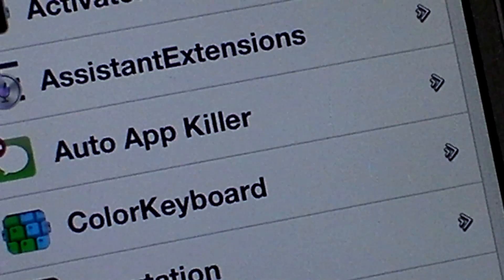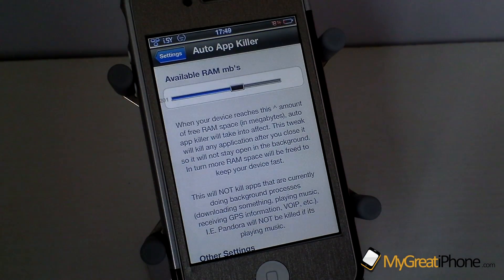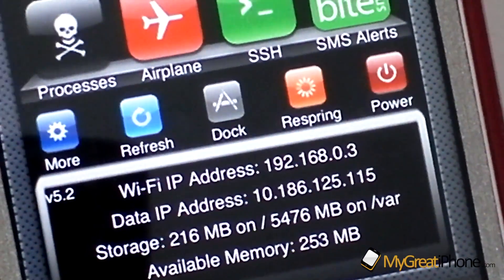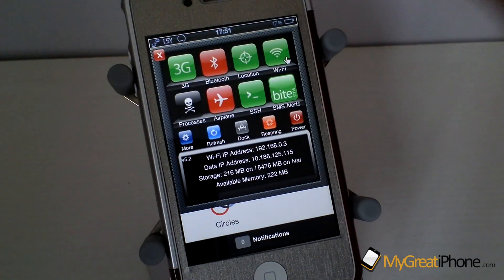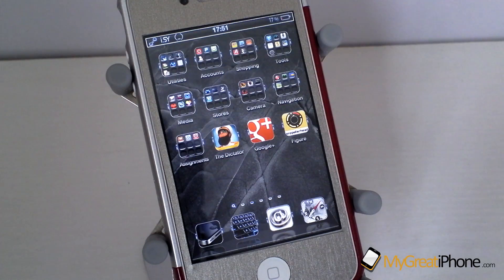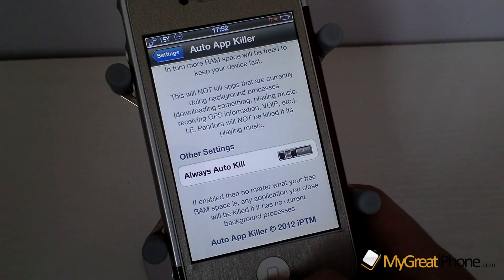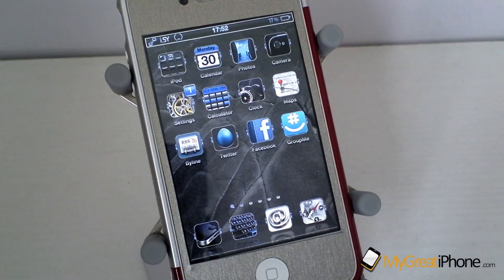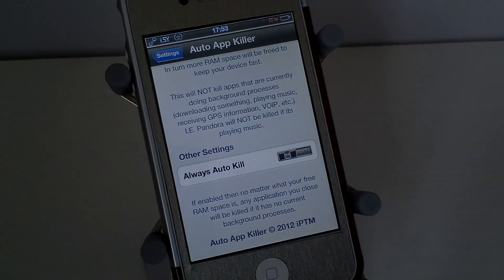Auto App Killer - Save Your Precious RAM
Auto App Killer kills apps when your RAM memory drops to a certain point that you set
Price: $1.49